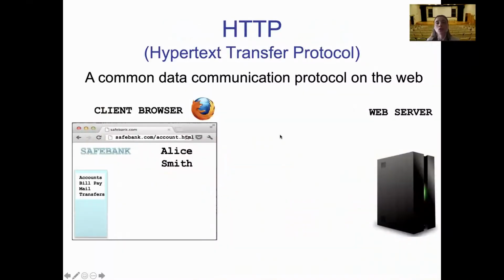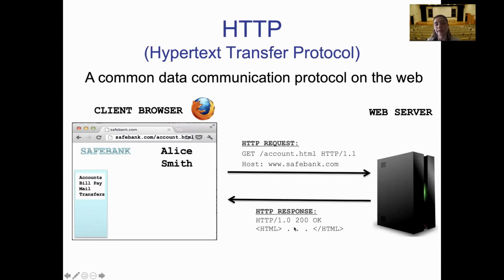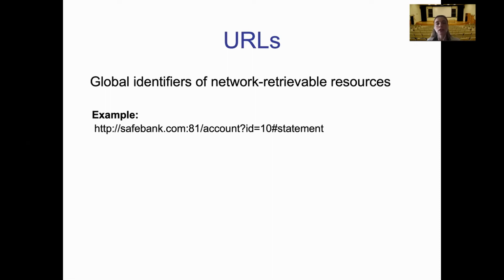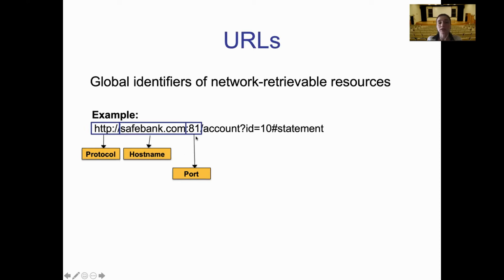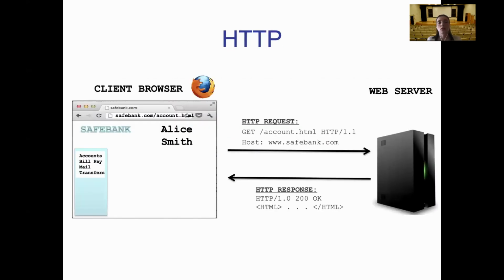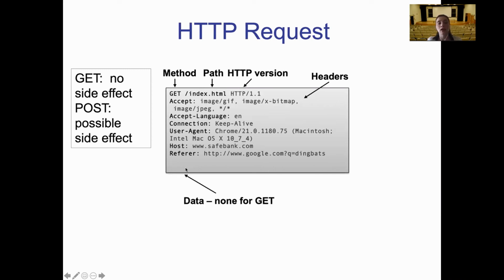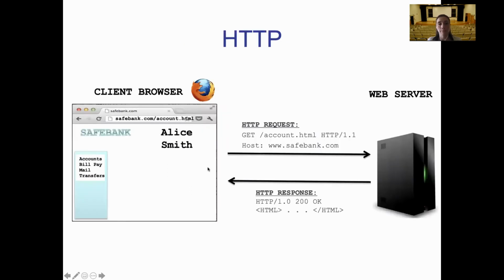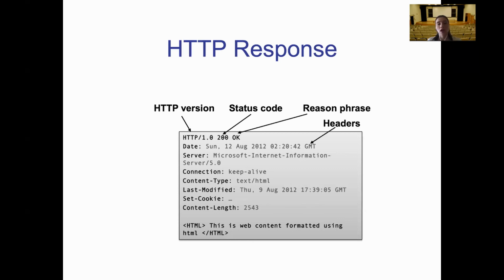CS161 SU20 Lecture 19.2 - HTTP